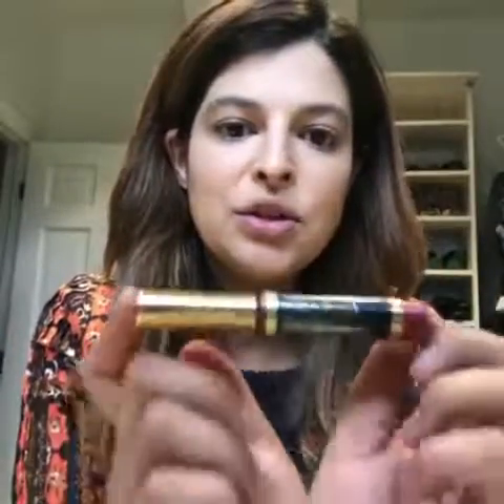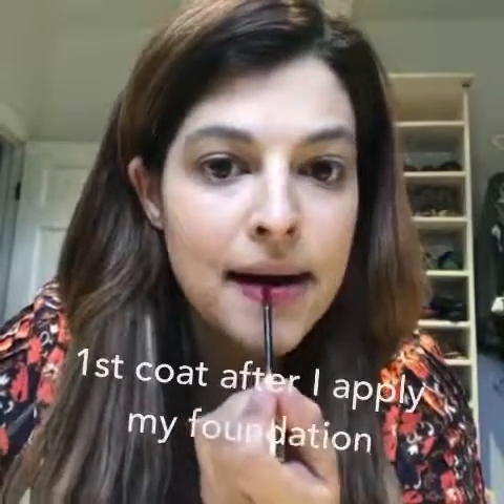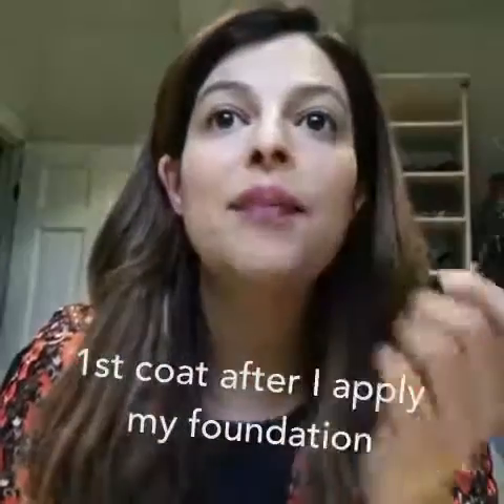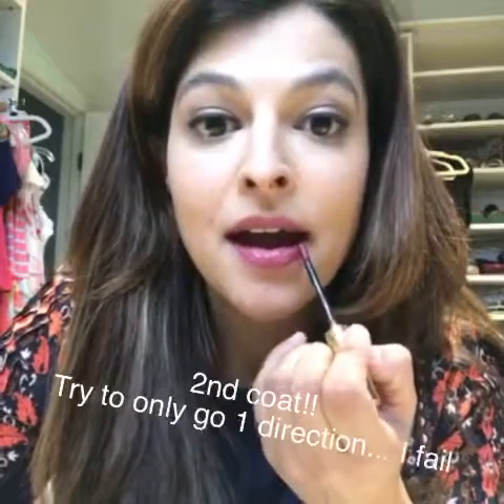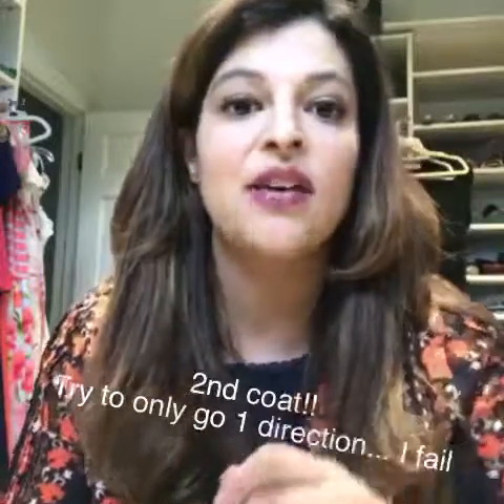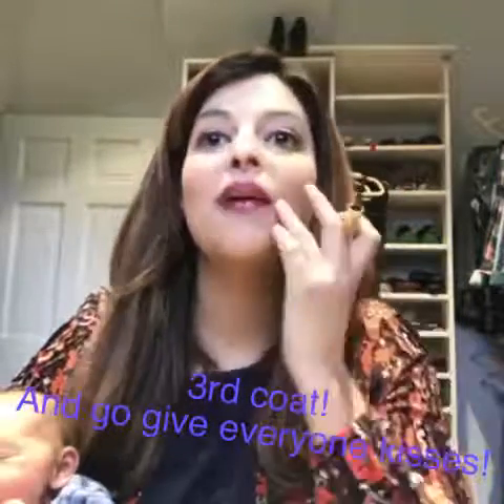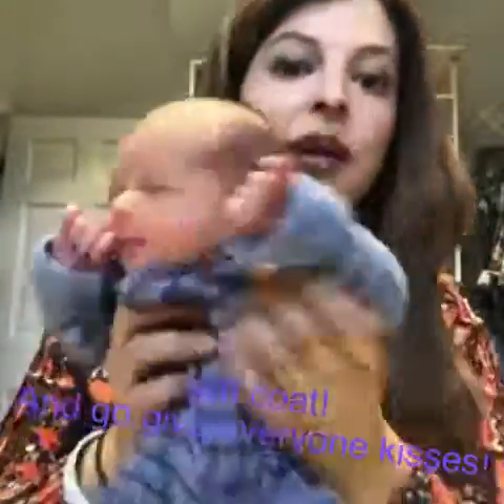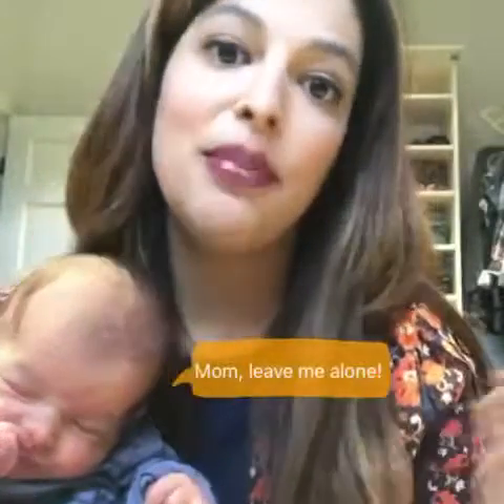Lipsense Application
How I incorporate applying my Lipsense into my daily make up routine.